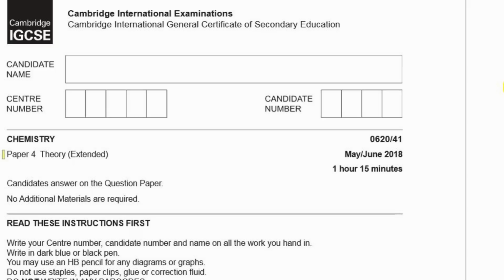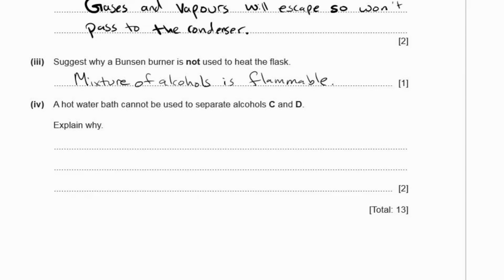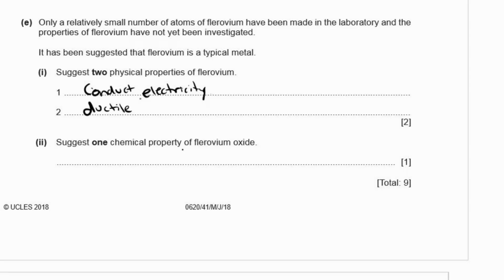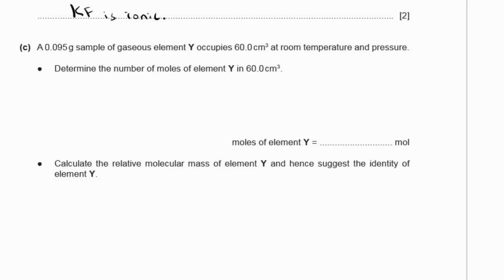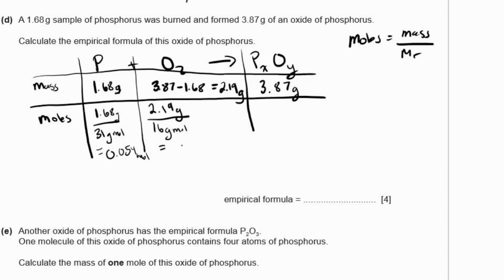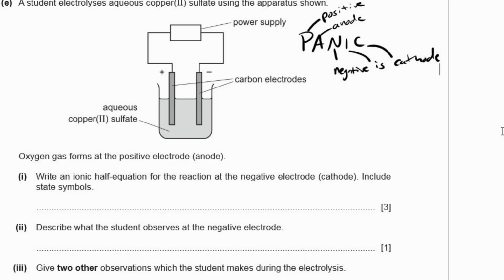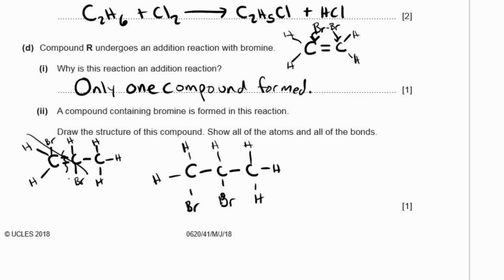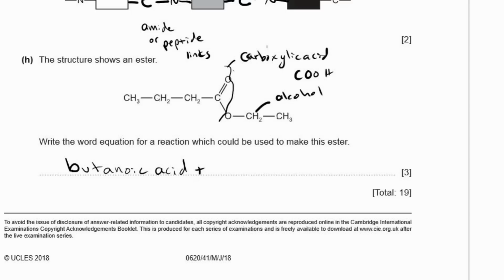Chemistry Paper 4 - Summer 2018 - IGCSE (CIE 0620) Exam Practice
This is an exam run through of an IGCSE Chemistry (0620) paper for CIE (course code 0620).

0:00 Start
0:27 Q1
8:57 Q2
16:08 Q3
20:55 Q4
33:05 Q5
40:01 Q6

Attribution:
Minions celebrating - Despicable Me 2 (2013)